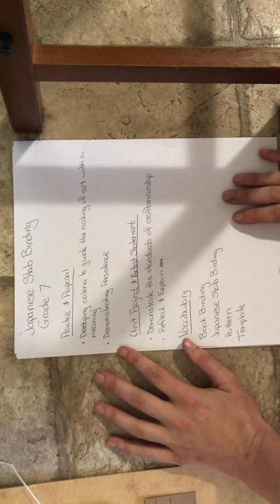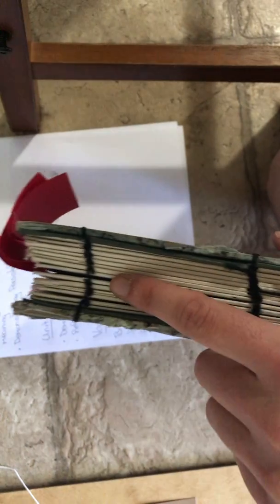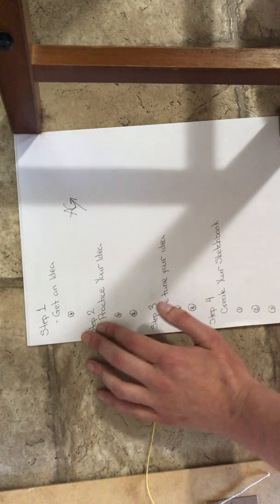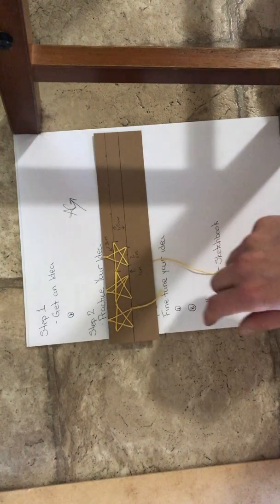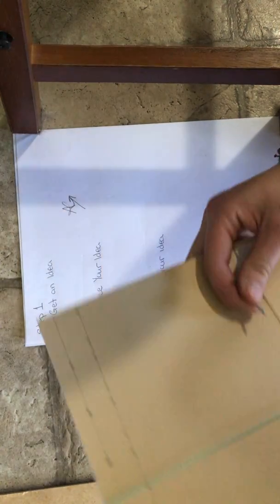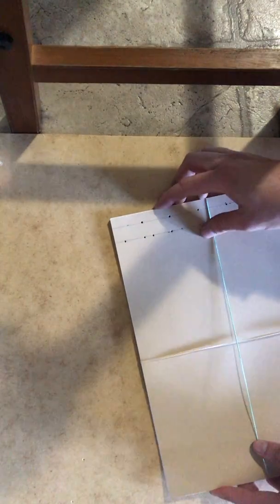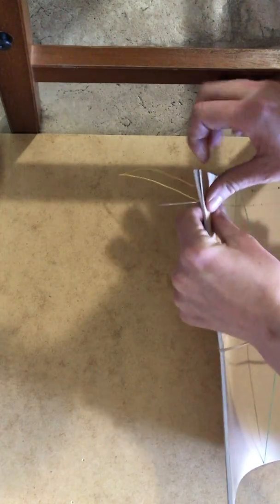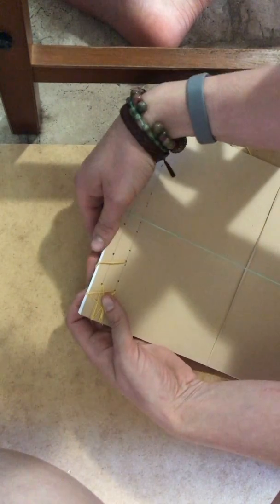Japanese Stab Binding